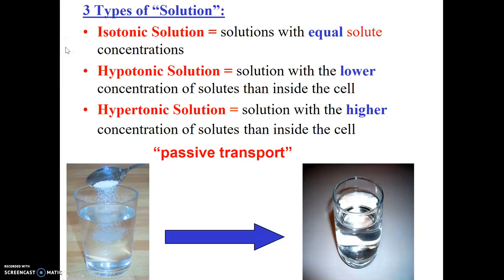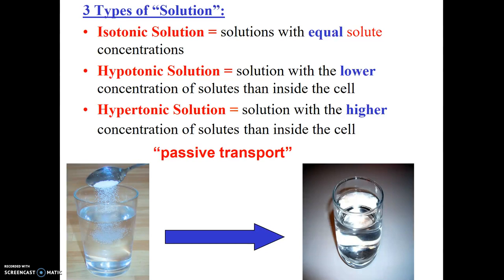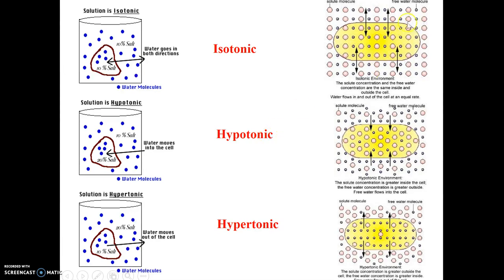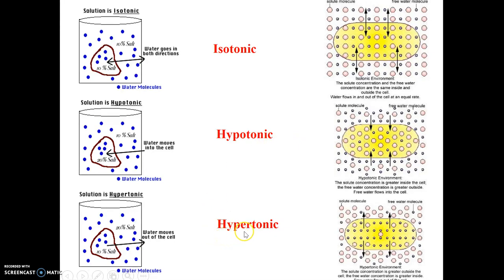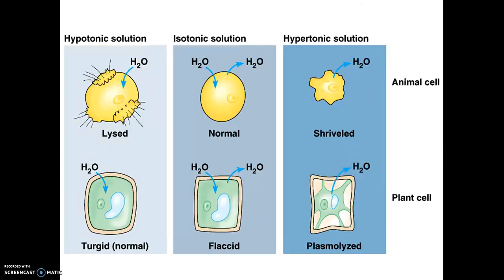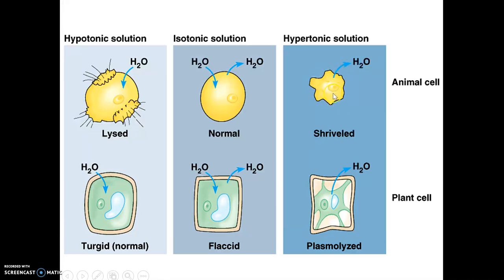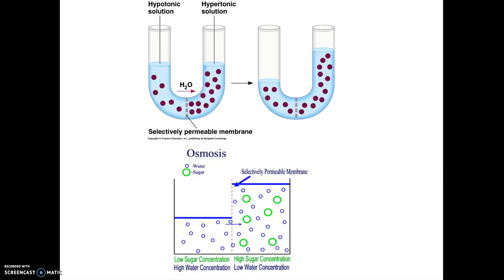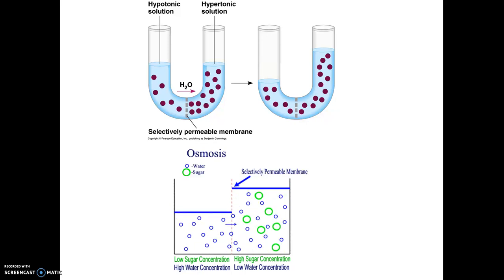Solutions and Osmosis (tonicity)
This video should hopefully make sense of how different solutions (hypotonic, isotonic, and hypertonic) affect the movement of water across a cell membrane.